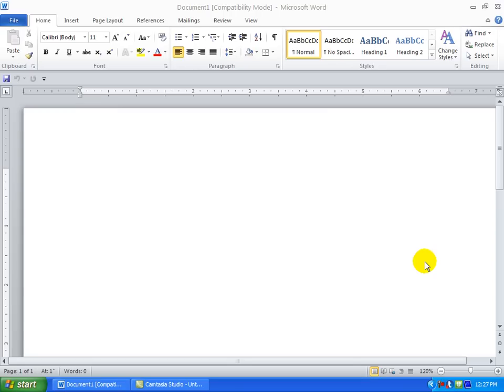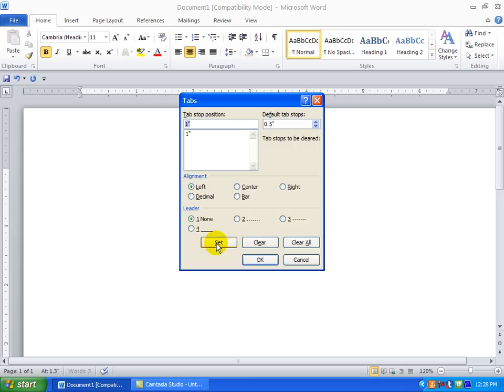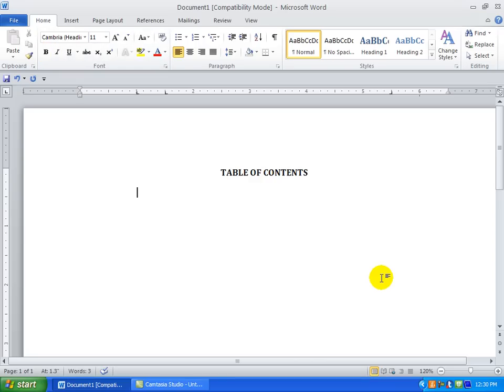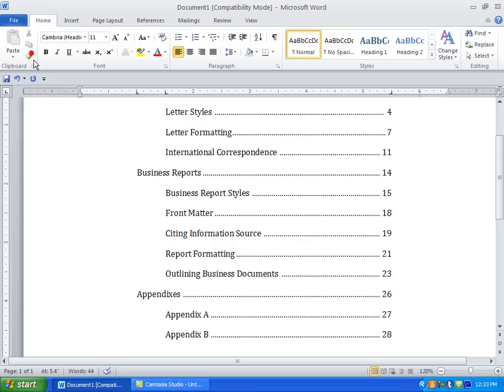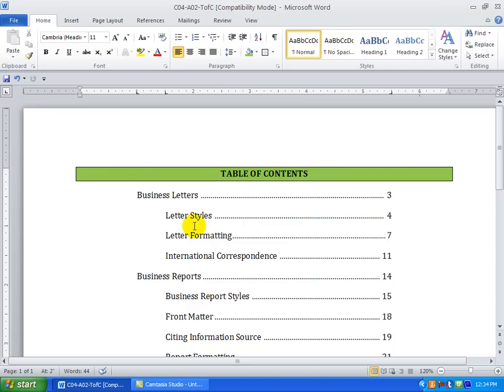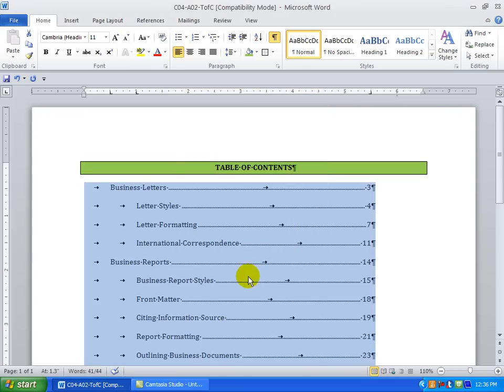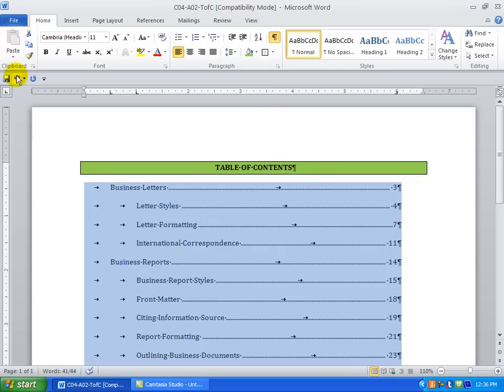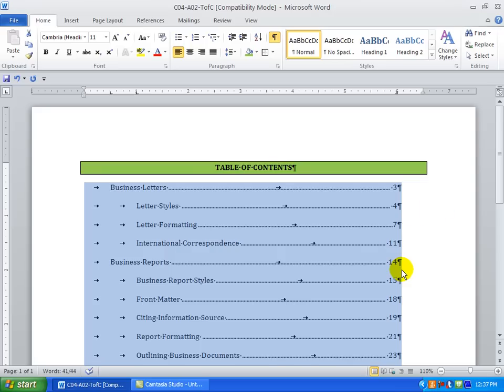Chapter 4 Assessment 4 2